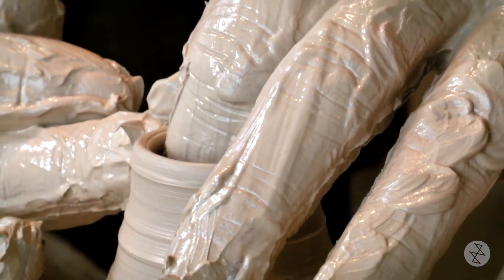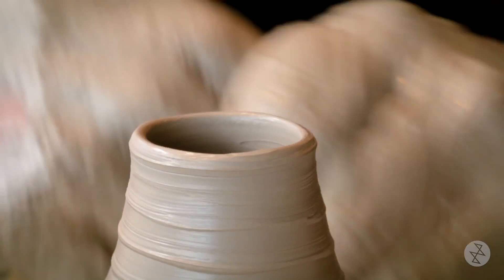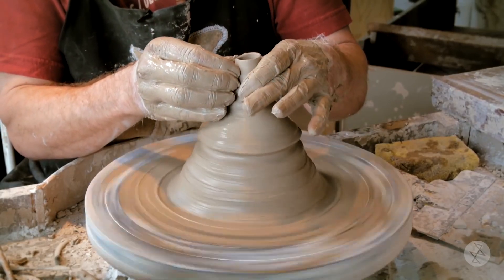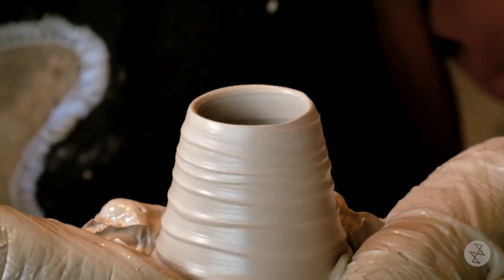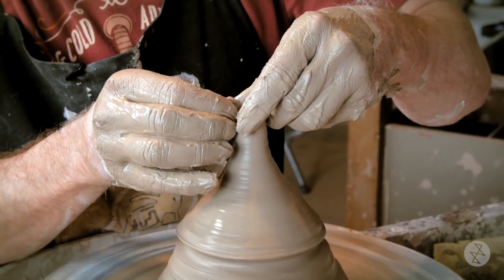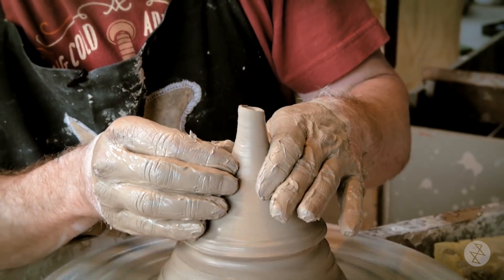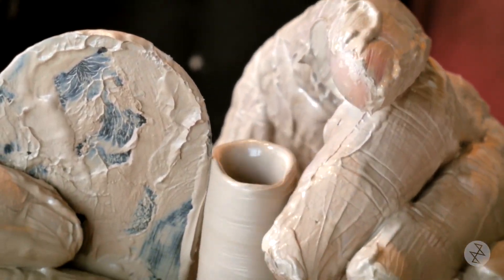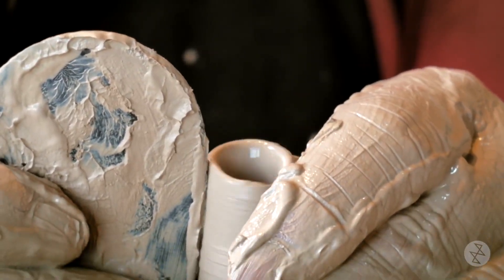A good teapot has to pour well.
Ronald Pothier is a potter from Quebec. Watch as he transforms a hunk of clay into a finished teapot.